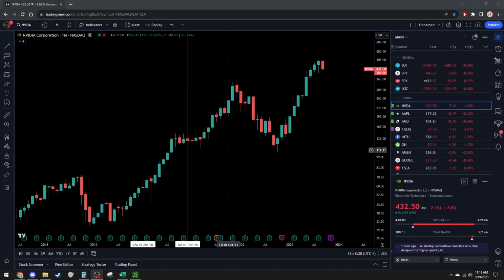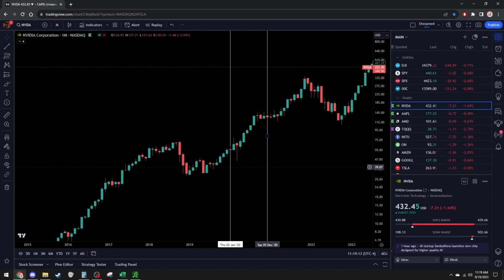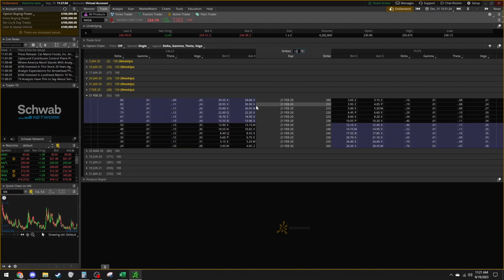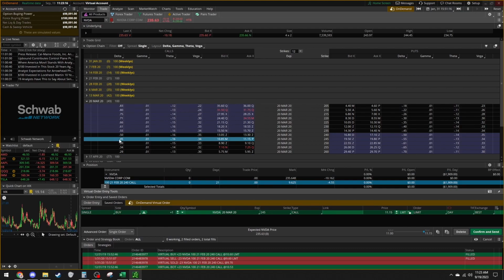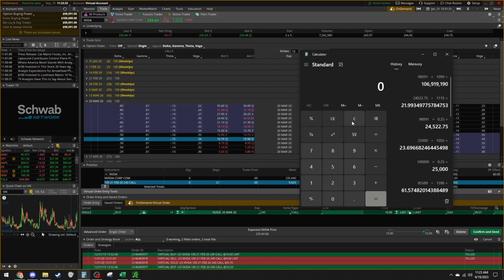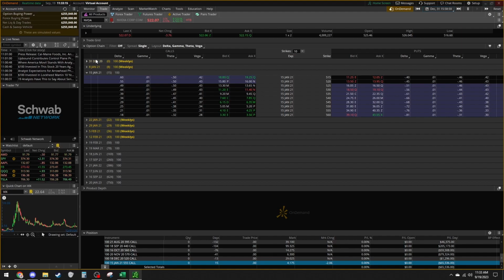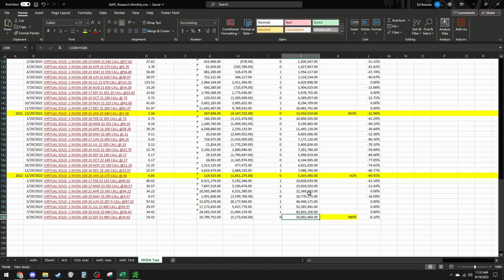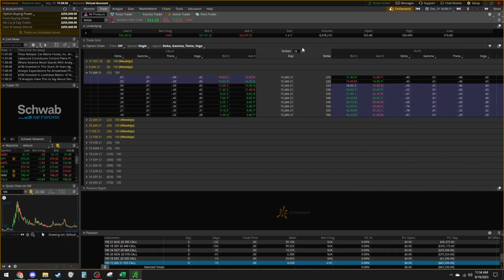Options Trading Strategy on NVDA NVIDIA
Ignore:
swing trading options strategy monthly systematic mechanical how to make money online live trading day trading trading psychology stocks stock market stocks to buy now trading strategies price action support and resistance supply and demand trading strategy vwap bitcoin crypto trader psychology nifty nifty live trading Ethereum bitcoin elon musk nvda stock how to day trade investing live day trading trade ideas how to start day trading forex